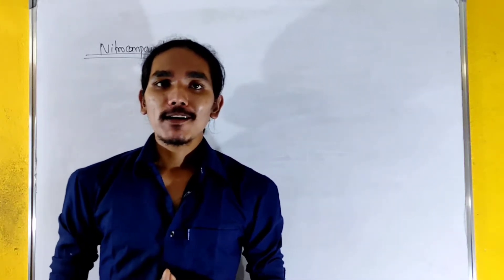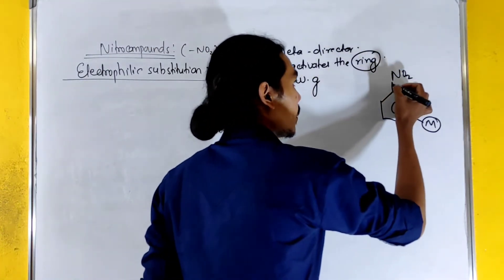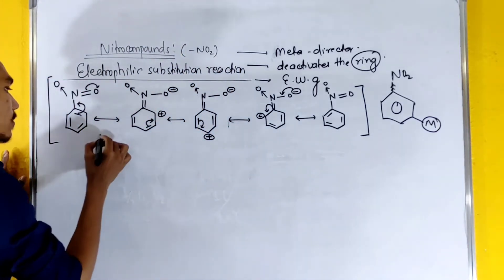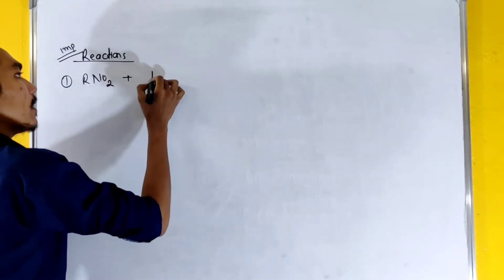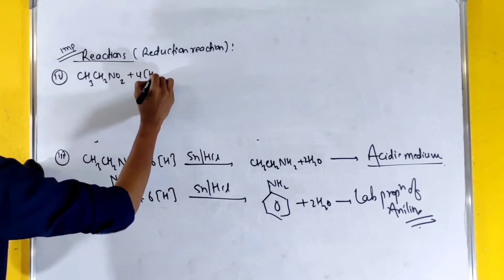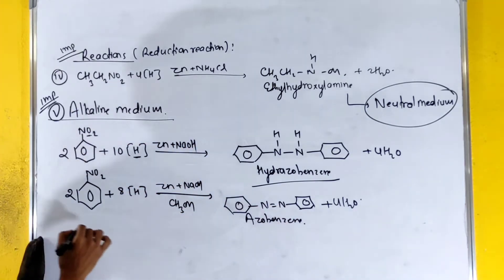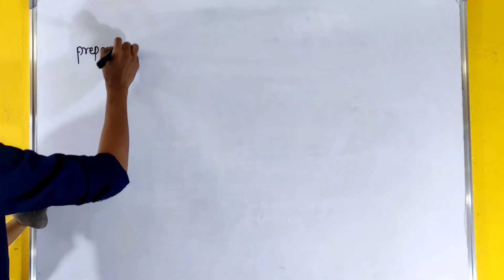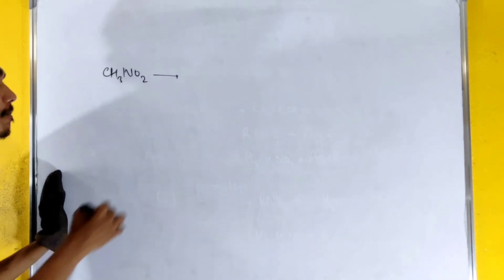नेपाली मा One Shot Nitro compound| Electrophilic Substitution Reaction| Reduction reactions